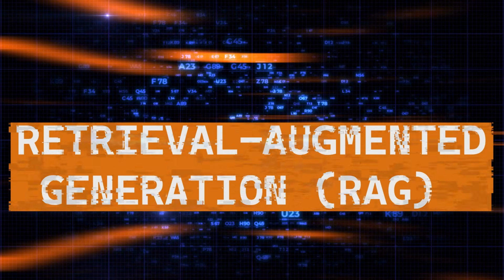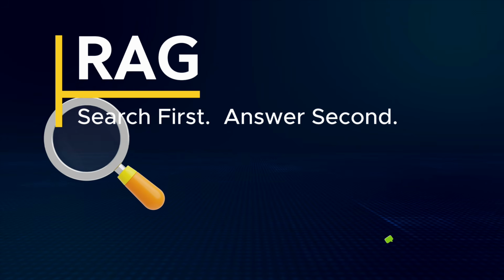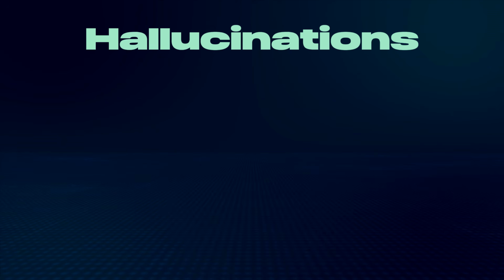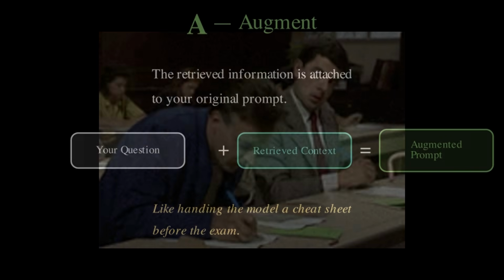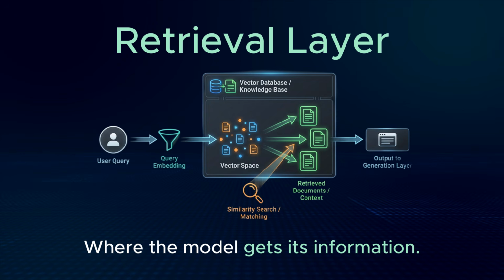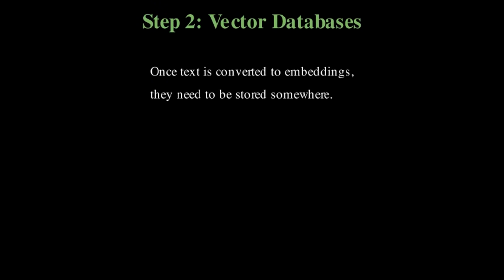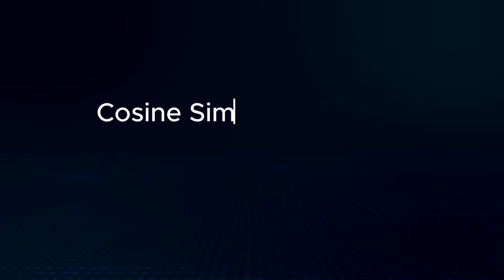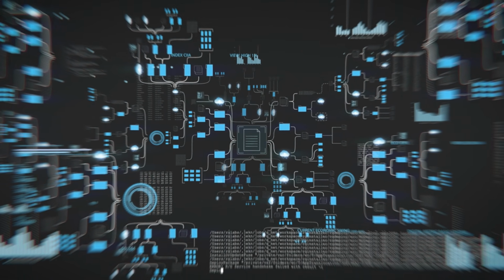RAG (Retrieval Augmented Generation) Explained Simply (In 11 Minutes)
🤖 You might need a RAG to clean up your AI model...but I'm not talking about microfiber.

In this video, I break down Retrieval Augmented Generation (RAG) in a simple, intuitive way — from why large language models hallucinate to the math and architecture that helps modern AI retrieve facts before generating responses.  You'll learn:

✅ What Retrieval Augmented Generation (RAG) actually is (in plain English)
✅ Why RAG solves one of the biggest problems in AI: hallucinations
✅ How “Search First, Answer Second” changes how language models work
✅ The three steps of RAG: Retrieve, Augment, and Generate
✅ What embeddings are and how text becomes vectors
✅ How vector databases store meaning instead of just words
✅ How cosine similarity powers semantic search
✅ How RAG helps systems like ChatGPT answer using external knowledge

From AI chatbots and enterprise search to copilots and question-answering systems, RAG is becoming one of the most important ideas in modern AI. If you’ve ever wondered how models can use documents, databases, or live information to answer questions, this beginner-friendly guide will make it click.

⏱️ Time Stamps:
0:00 What Is Retrieval Augmented Generation (RAG)?
1:36 Why We Need RAG
3:31 How RAG Works (Retrieve, Augment, Generate)
6:47 Components Of RAG
7:26 Similarity Search and Cosine Similarity
10:14 Conclusion